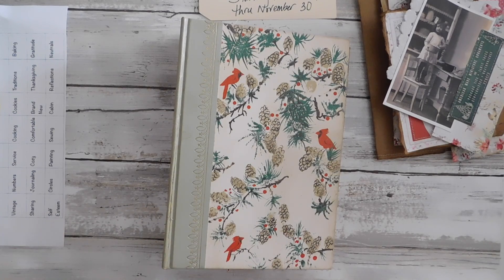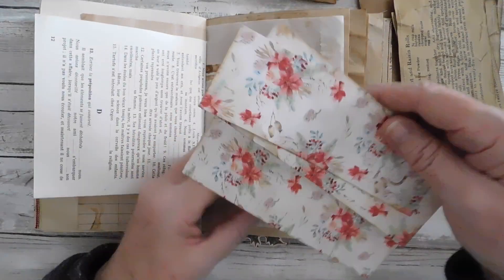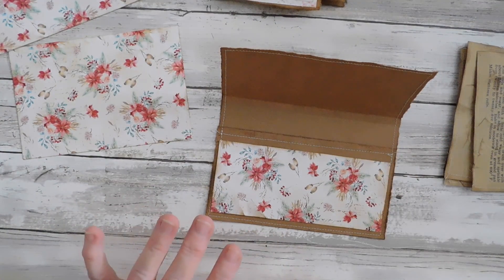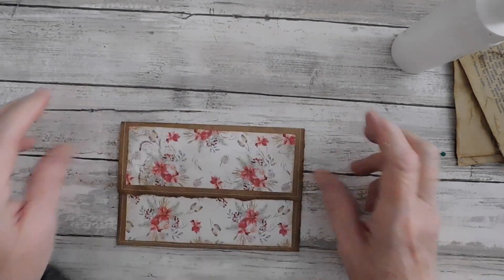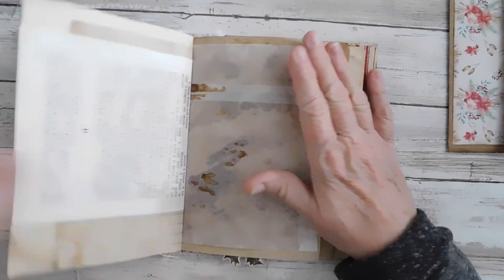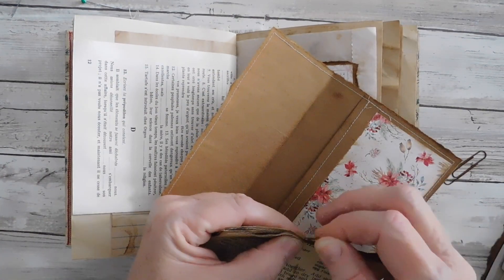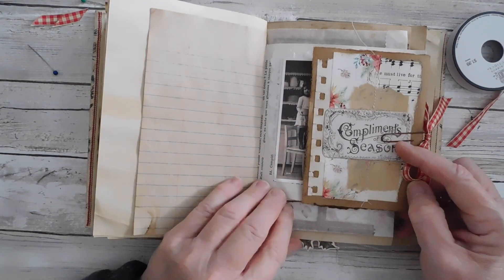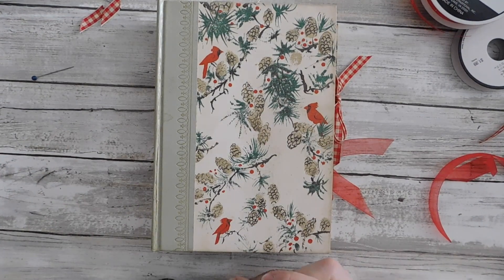NovemberPlay 2021 - November 10th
I hope that you are all ready to join in our Novemberplay2021 using the word prompts below to get those December Daily or Winter/Christmas Journals ready!! Have fun!!

WORD Prompt List:
Home,  Family,  Small,  Light,  Love,  Parties,  Memories
Time,  Tree,  Star,  Laughter,  Snow,  Gift,  Ornament
Vintage,  Numbers,  Service,  Cooking,  Cookies,  Traditions,  Baking
Sharing,  Journaling,  Cozy,  Comfortable,  Brand New,  Thanksgiving,
Gratitude,  Self Esteem,  Circles,  Painting,  Sewing,  Cabin,  Reflections,
Neutrals

POSSIBLE Ideas to use in you Novemberplay 2021
Construct Journal
Journal Covers
Decoupaging with napkins
Using/decorating glassine bags
Use up scraps making clusters and/or embellishments

Marketplace 360 fb group - Buy, trade, sale or giveaway journal related items.

susie.mcguire